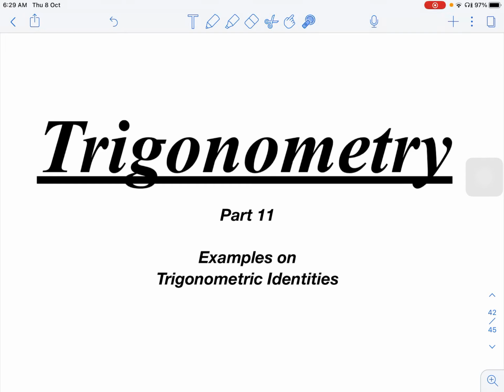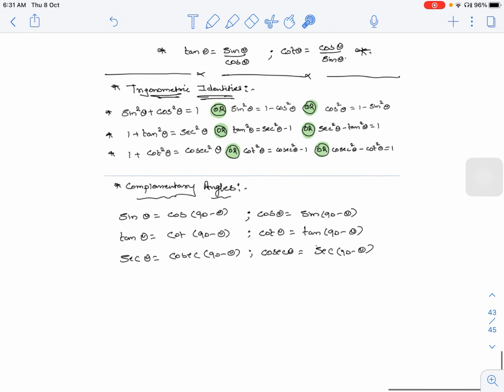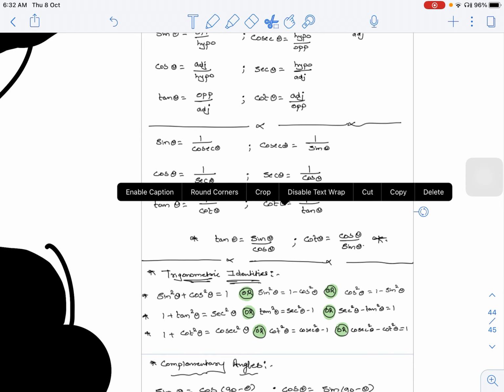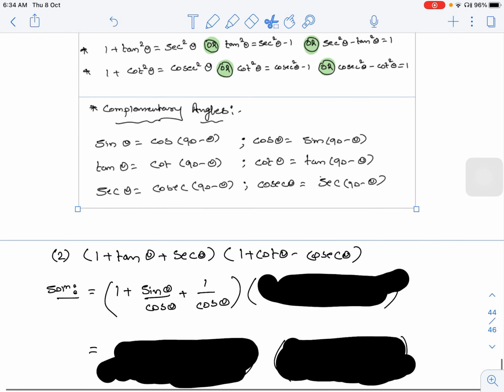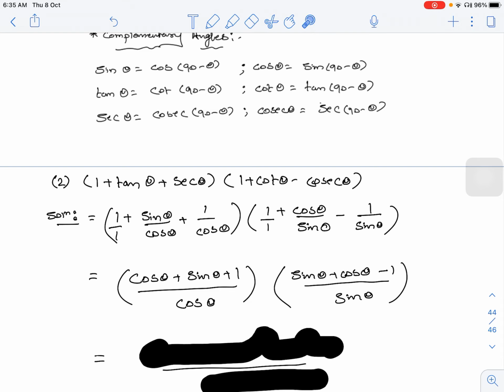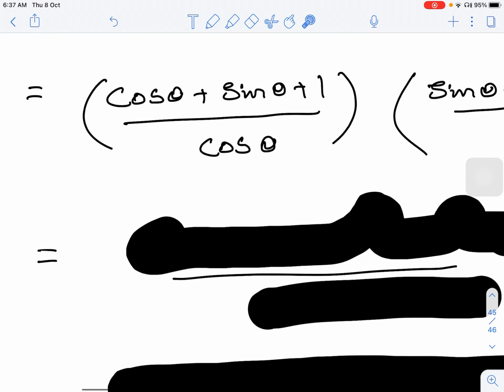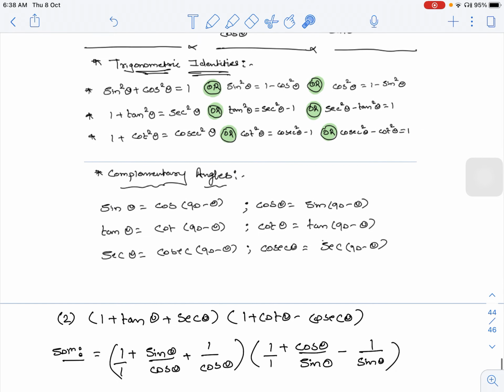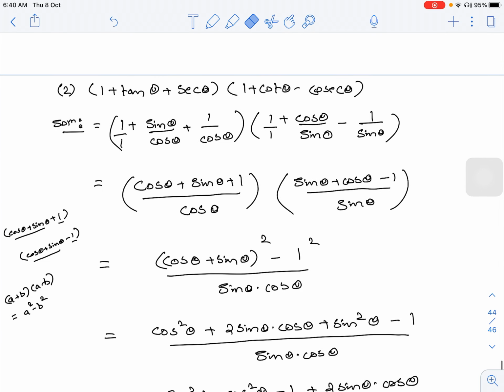Trigonometry - CBSE - Class 10 - Maths - Part 11